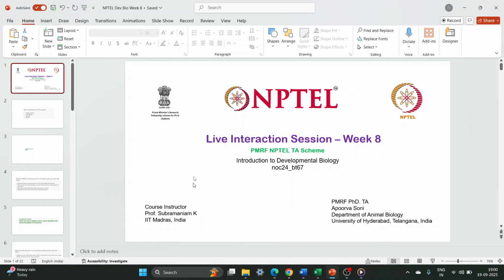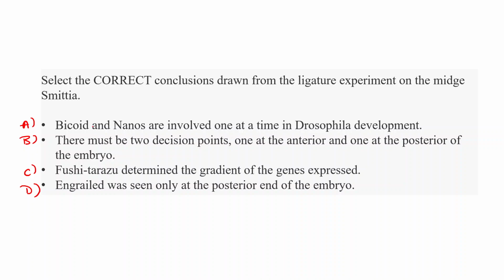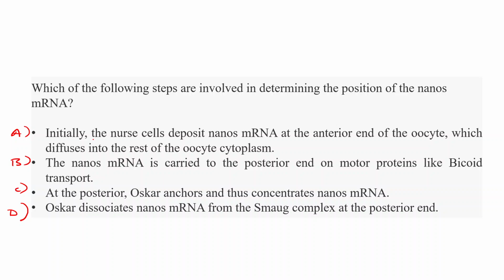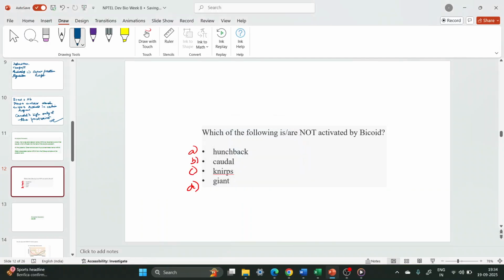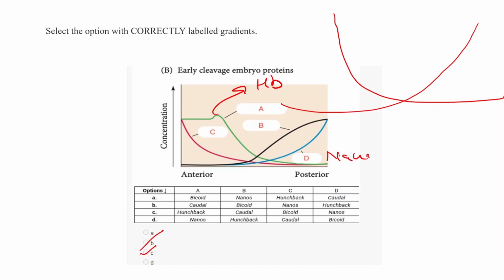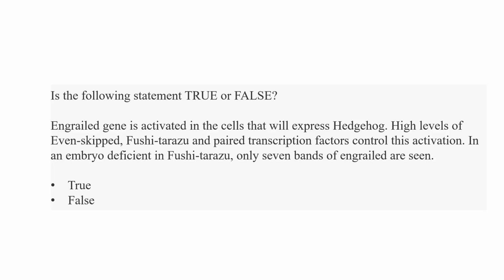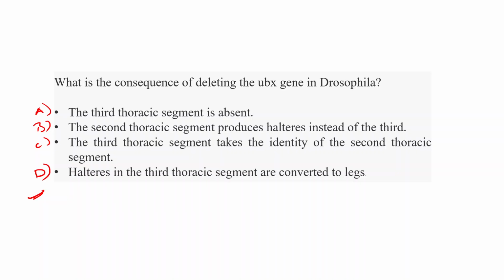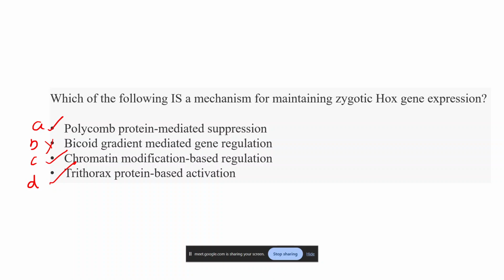NPTEL Week 8 Dev Bio